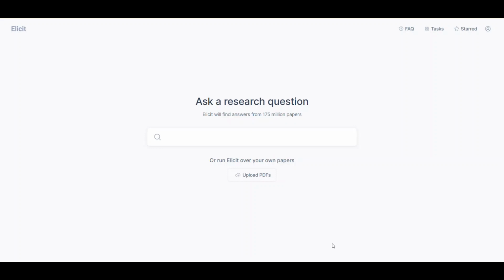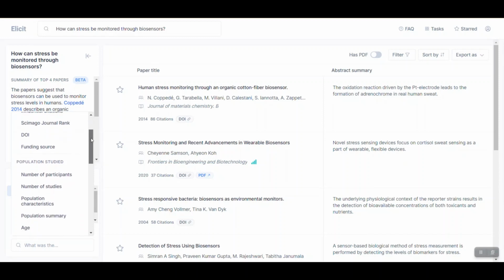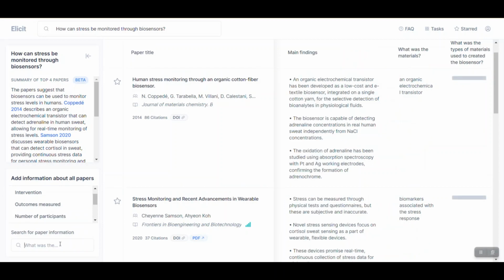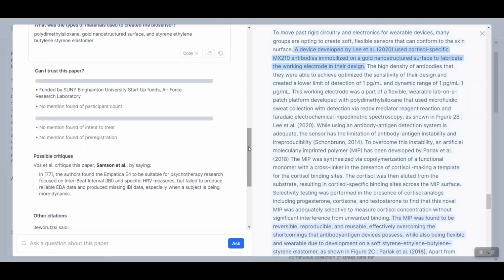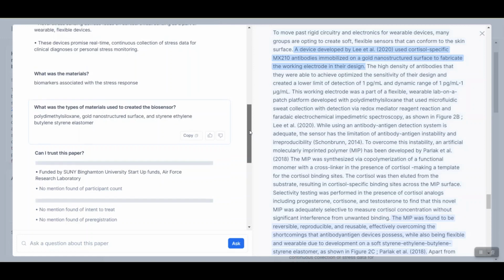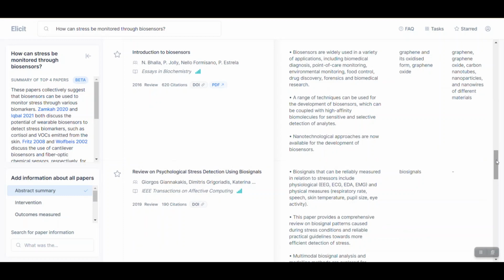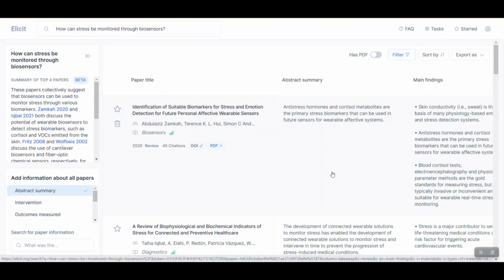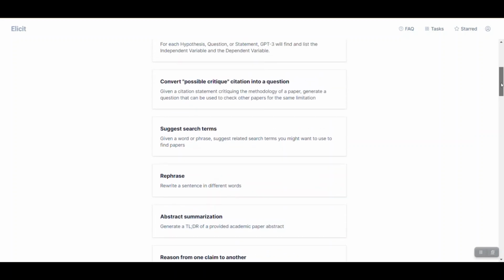ASEE 2023, Workshop: Speed dating with databases and tools (elicit.org, Aleshia Huber, Binghamton)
During the ASEE 2023 conference in Baltimore, 6 presenters gave 10-minute presentations of different databases and tools. This is an overview of elicit.org by Aleshia Huber from Binghamton University. Additional information is located in the research guide for the workshop

NOTE: This video was recorded prior to the conference just in case there were technical difficulties.